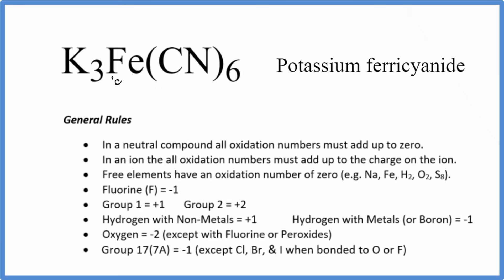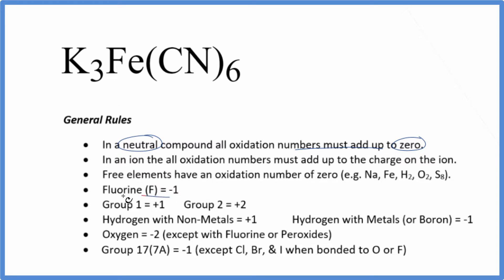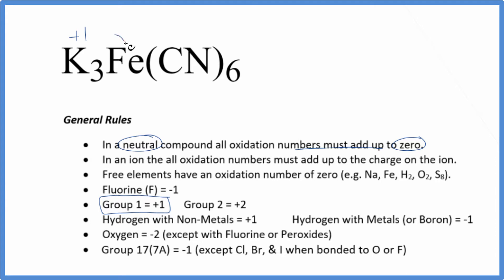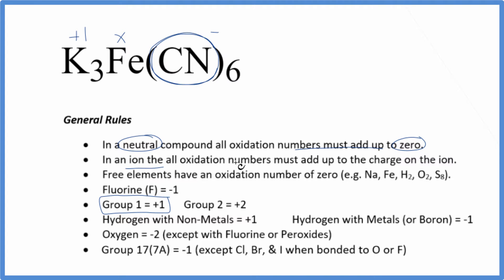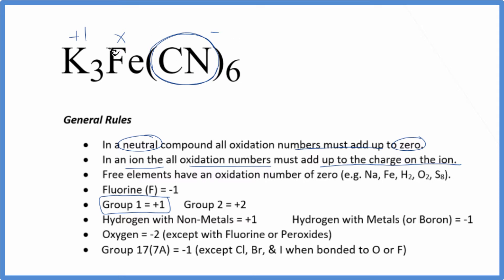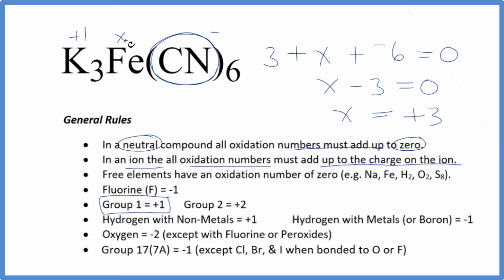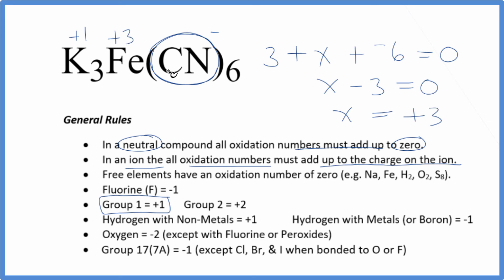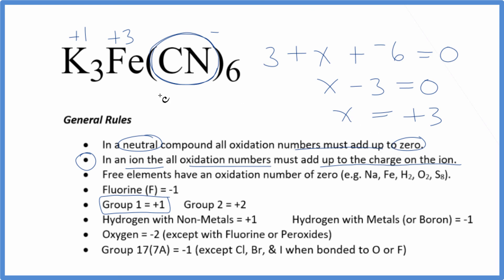How to find the Oxidation Number for Fe in the K3Fe(CN)6 ion.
To find the correct oxidation state of Fe in K3Fe(CN)6 (the Potassium ferricyanide ion), and each element in the ion, we use a few rules and some simple math.

First, since the Potassium ferricyanide ion has an overall charge of we could say that the oxidation numbers in K3Fe(CN)6 need to add up to charge on the ion.

How to find the Oxidation Number for C in the CN- ion.     (Cyanide ion ion)

 (Potassium ferricyanide ion)